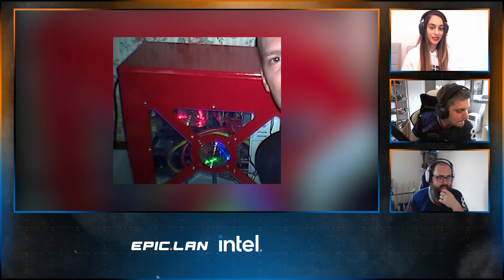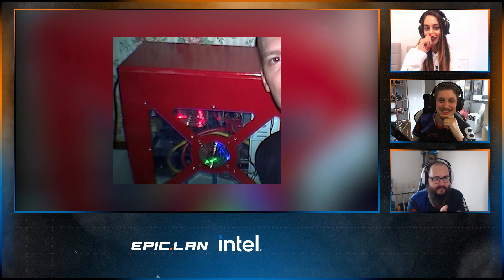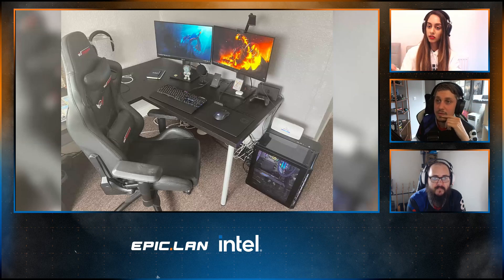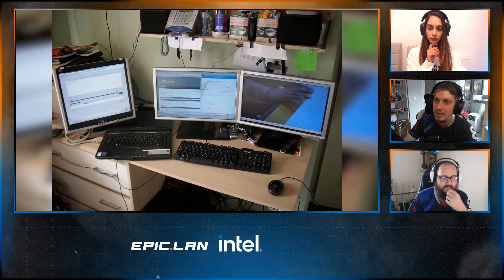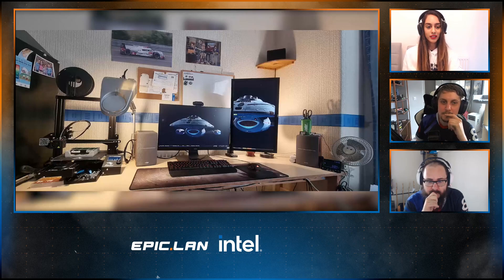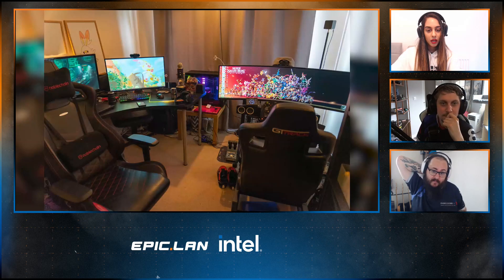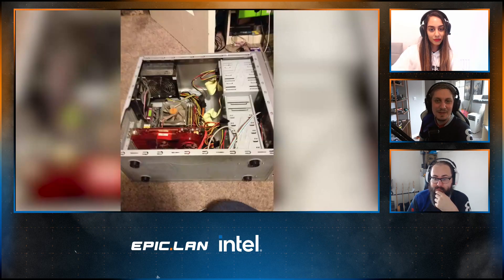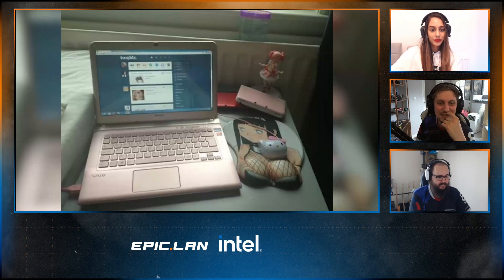EPIC.LAN - EPIC33: Rate my Setup (Sponsored by OverclockersUK)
Hosted by Veracity with special guests Fiveub and Andy from OCUK we take a look at some of our community's PCs